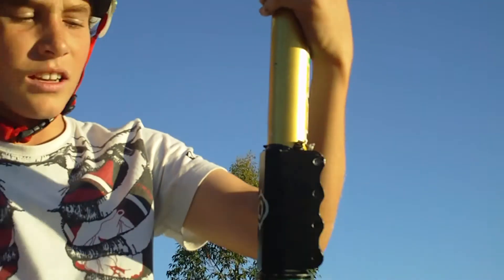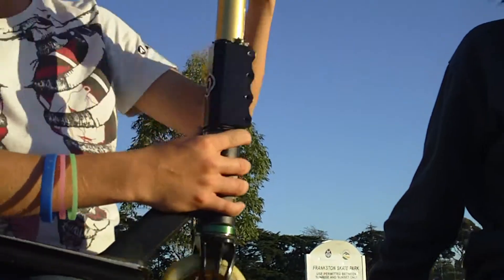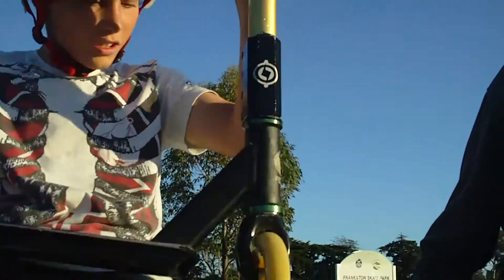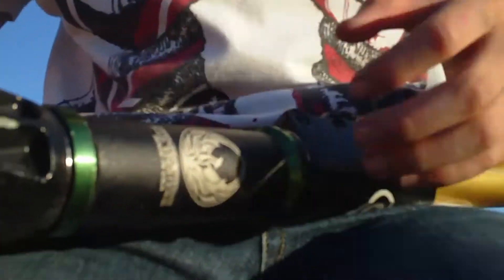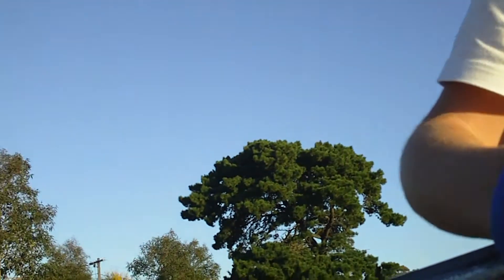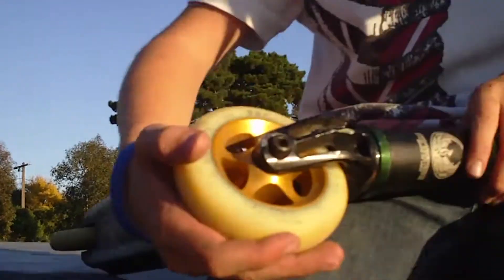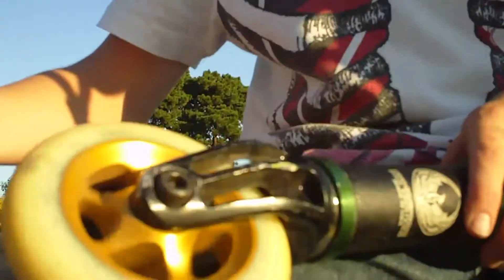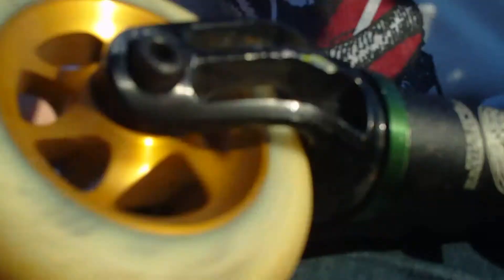Cameron Simpson Scooter Check (watch in 720p!)